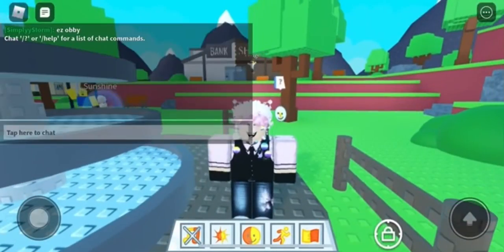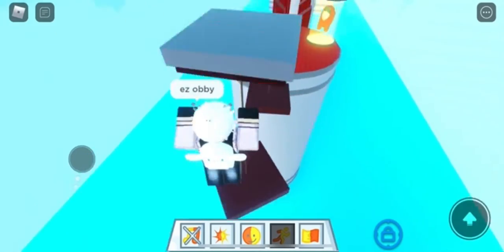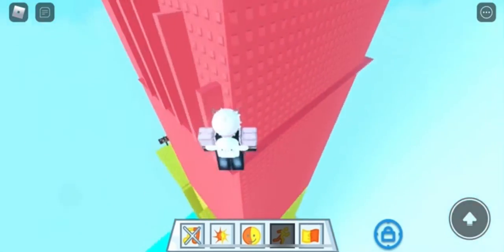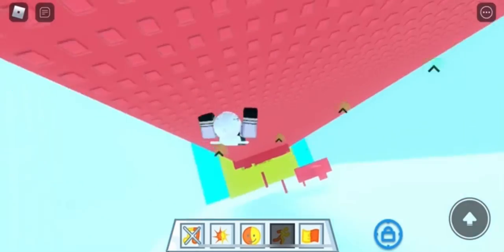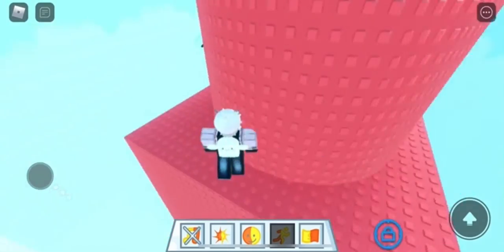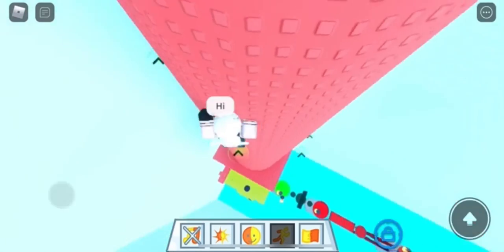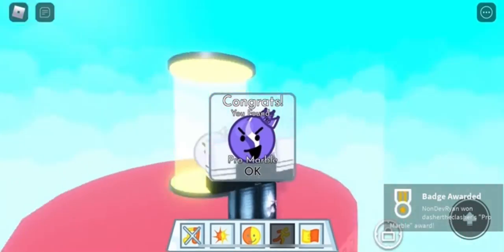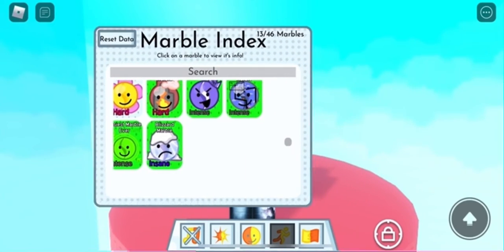How To Get The Pro Marble | ROBLOX Find The Marbles ^^